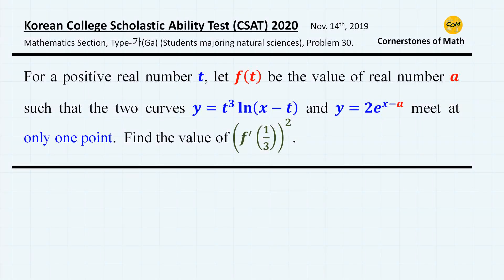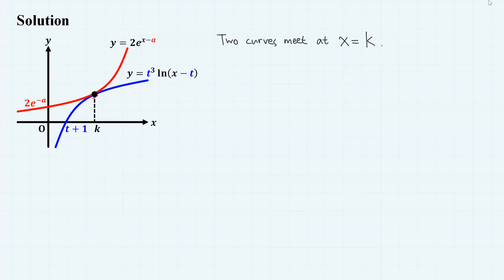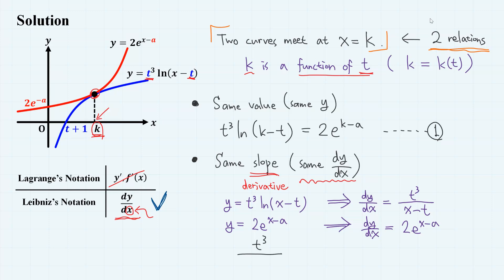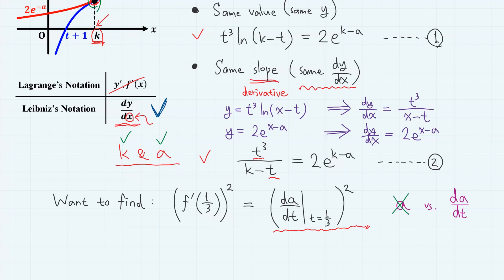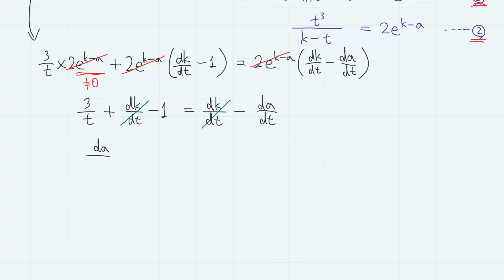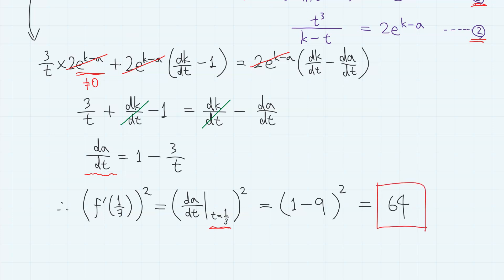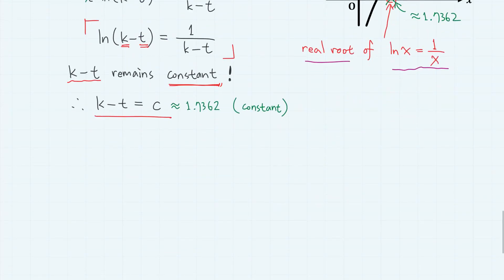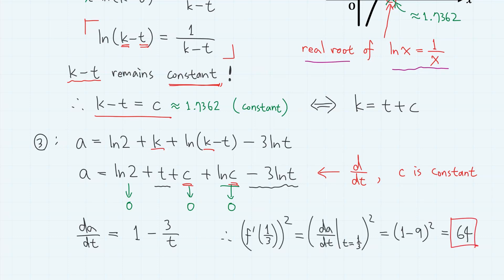Gonna Make Leibniz Proud With This One [Korean CSAT 2020]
0:00  Introduction to the problem (twice actually, to help you understand).
1:33  Solution: Common part (for methods 1 and 2).
3:56  Method 1 to find da/dt.  Implicit differentiation on Eq. (1).
7:53  Method 2 to find da/dt.  Solve for a and differentiate.
          9:46    Method 2-1.  1st method to eliminate k.
          11:26  Method 2-2.  2nd method to eliminate k.

A very hard calculus problem where you have to use implicit differentiation or chain rule, or both.  The most irritating thing about this problem is that there exist so many variables (x, t, a, and k, the last one introduced by me), so when taking derivatives, you must be well aware of which variable is being constant (fixed) and which variable is changing.  And you must be well aware of which variable is dependent on which (here, variables a and k change as t changes, meaning that they are both functions of t).

In order to make the solution less confusing, I used Leibniz notation for derivatives (dy/dx, da/dt, etc.) instead of Lagrange's notation (y', f'(t), etc.).  For this problem in particular, the Leibniz notation helps you more intuitively distinguish the derivative with respect to x (d/dx) and the derivative with respect to t (d/dt).

South Korean College Scholastic Ability Test (CSAT) is a nationwide test taken by South Korean high school seniors in order to apply for the college.  Check other problems at the following list: